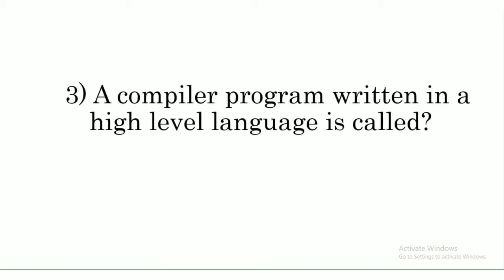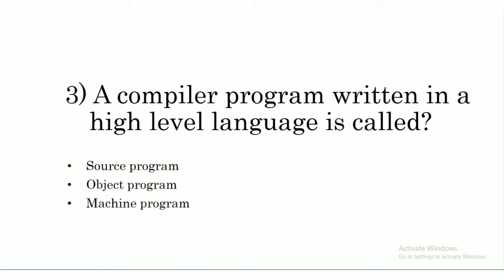Compiler Construction Notes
Join this series.  Try to answer these mcqs and get 100 percent result InshAllah😊😊